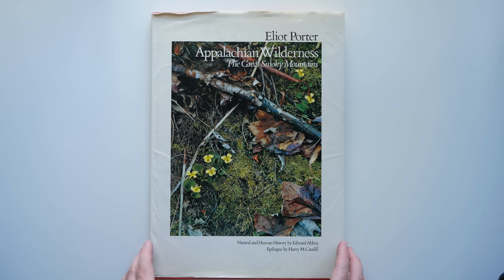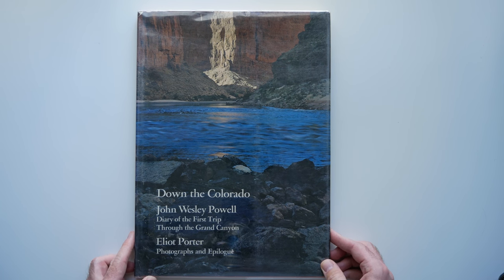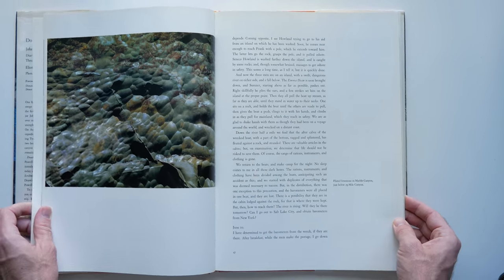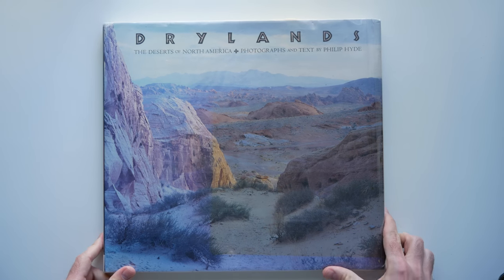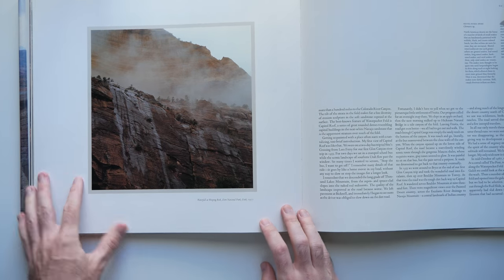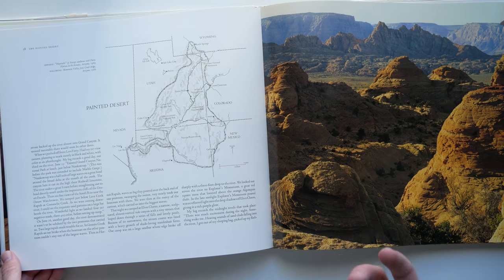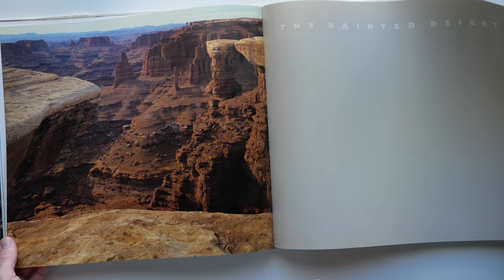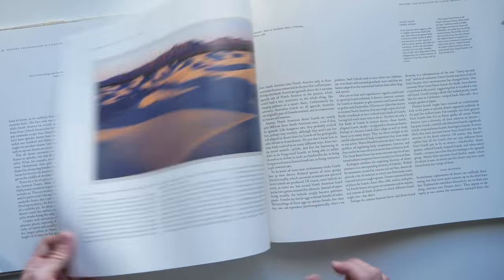My BEST Landscape Photography BOOKS Develop & Process, E7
What are the best books for learning landscape photography and getting inspired? On today's episode of Develop & Process, we do a visual flip-through of several of some of the top landscape photography books from my personal photo book collection. Whether you're learning landscape photography or getting into large format or analog film, these books are sure to inspire, inform, and enlighten you.

You can order the print photo Zine issues featured at the end of this episode for $14.99 (print) or $7.99 (ebook).

My main film cameras:
➜ intrepidcamera.co.uk

Filmed in 4K UHD on:
Panasonic G85
Panasonic 12-60mm ƒ/3.5-5.6
Rode VideoMicro (not used in this upload)
Floureon BM-800 Condenser Mic (boom arm mounted, out of frame)

Edited in Apple Final Cut Pro X